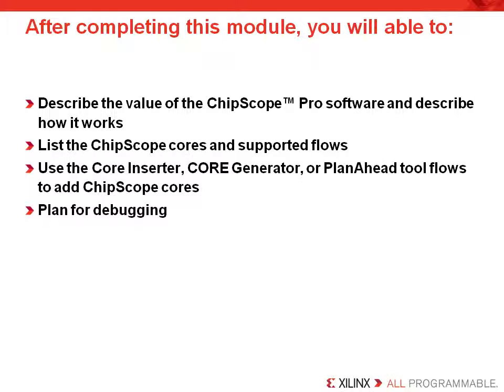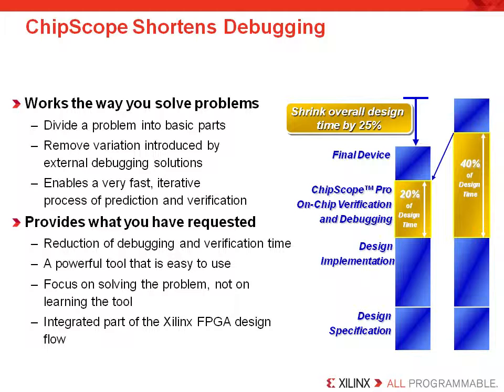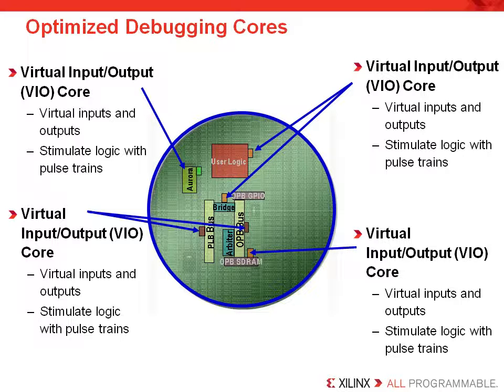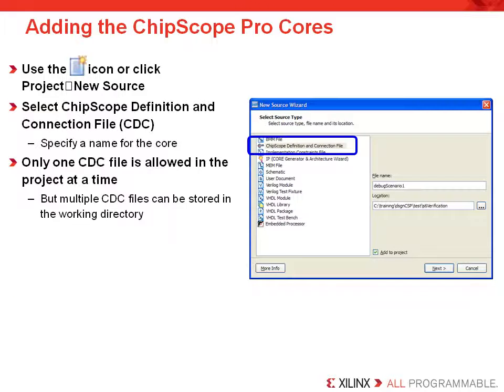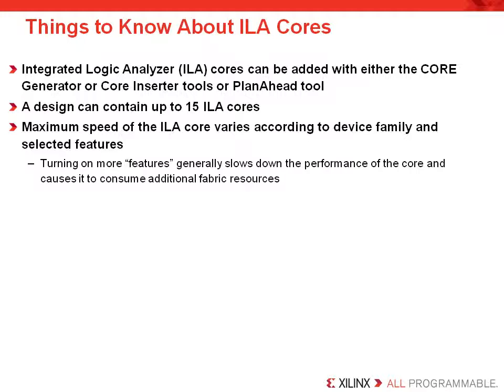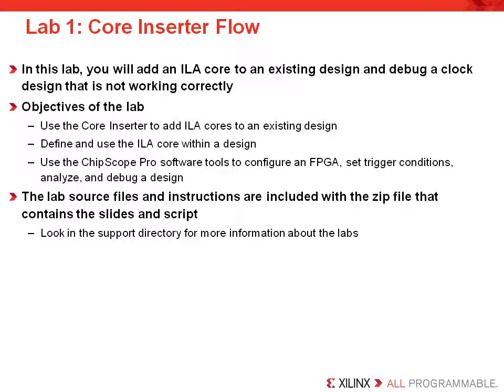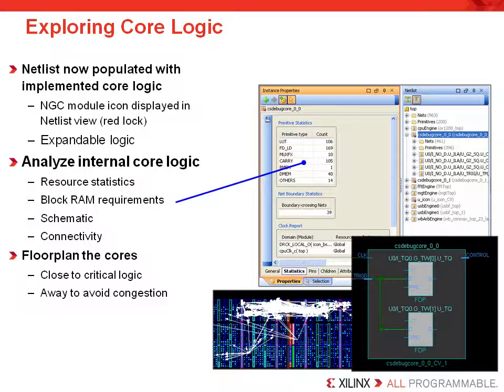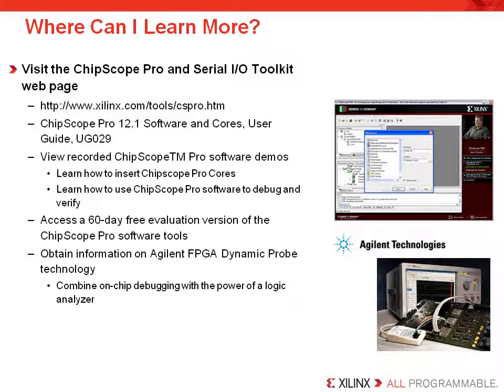Xilinx® Training ChipScope Pro Software Overview